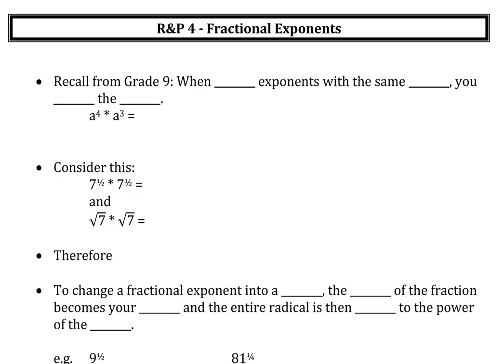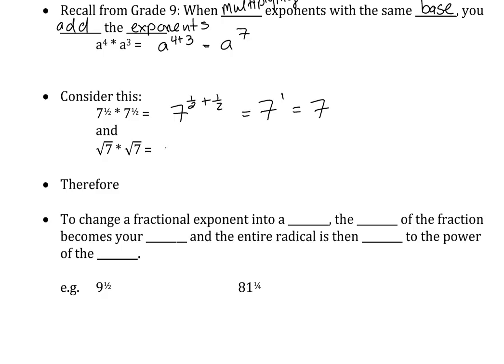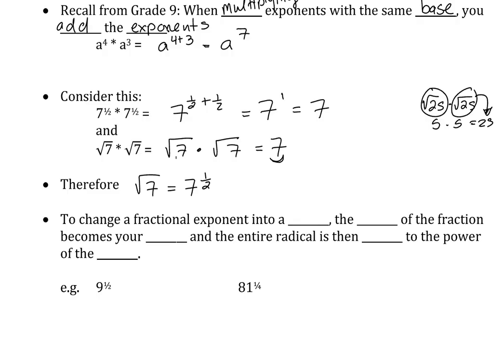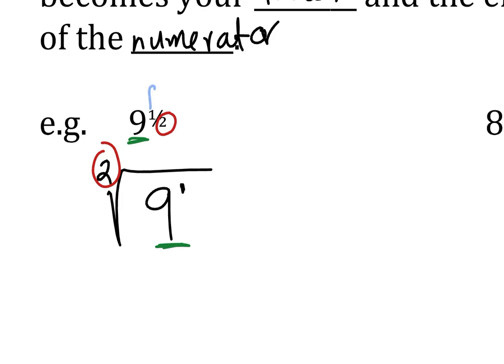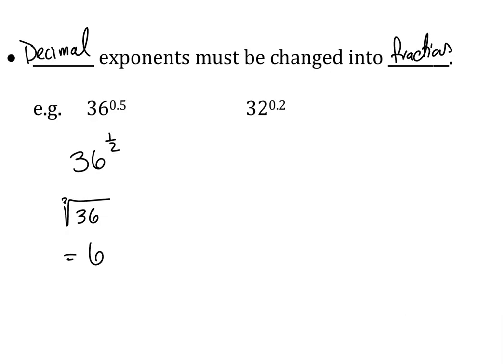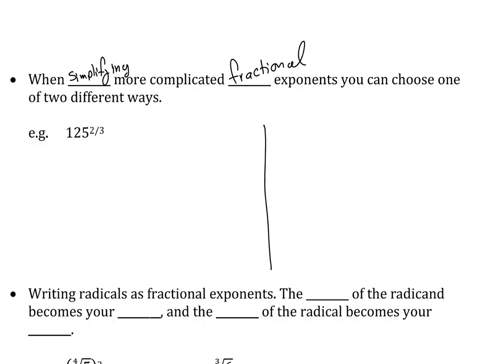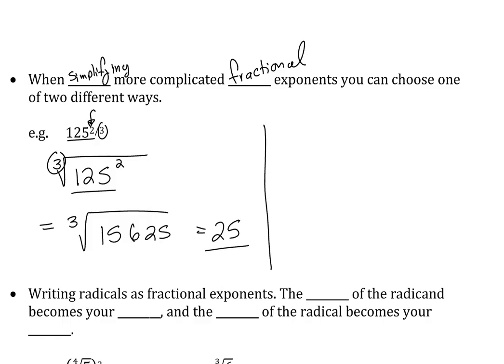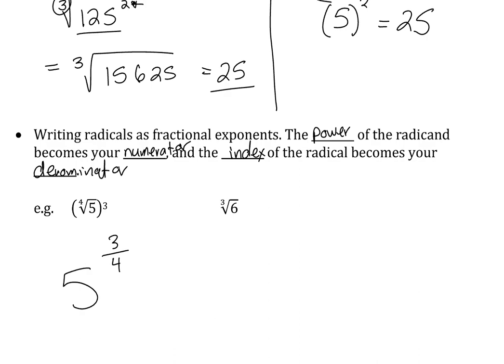4 Fractional Exponents